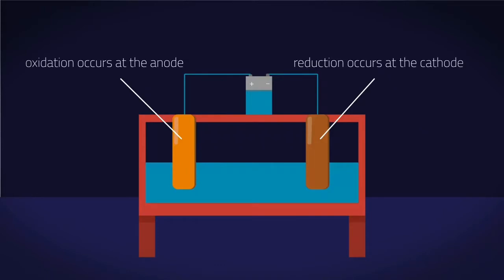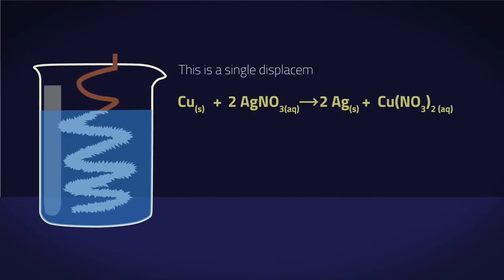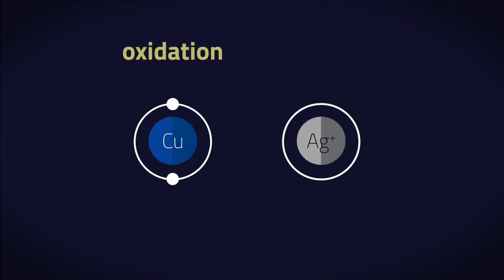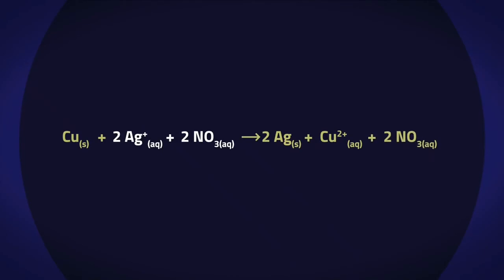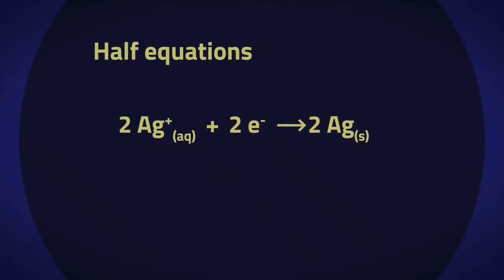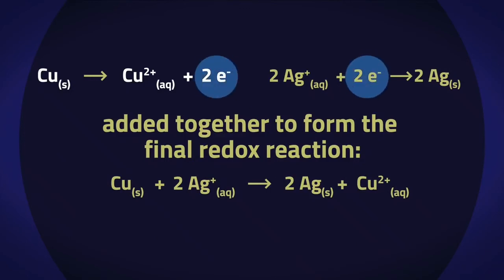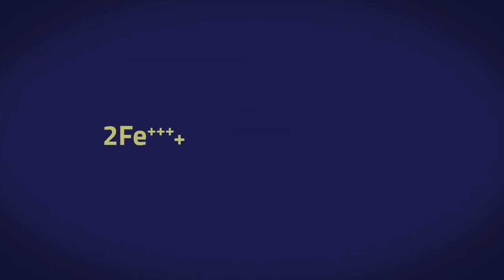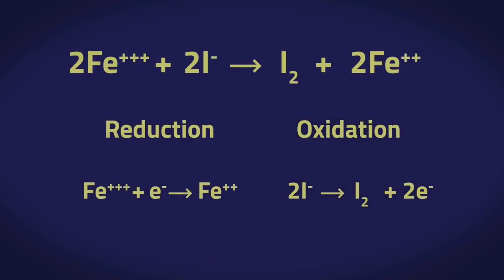GCSE Chemistry | Half Equations EVERYTHING You need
In this video we will be looking at Half equations and If it shows oxidation or reduction  in chemistry to prepare you for GCSE Exams.